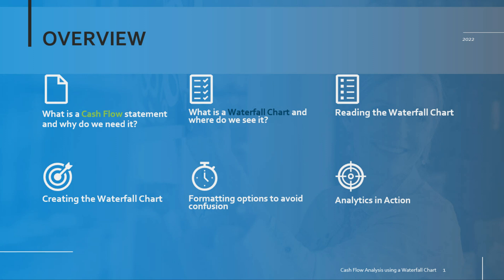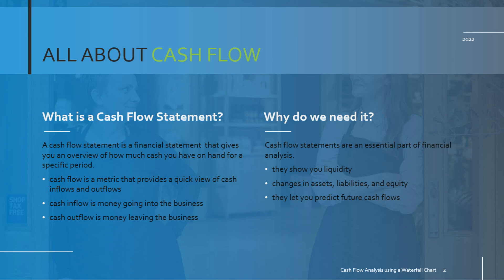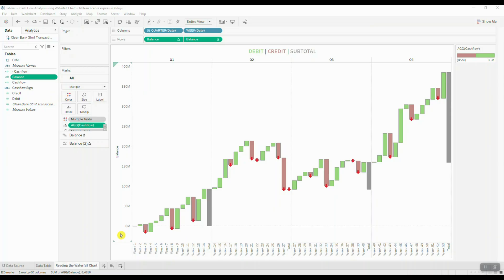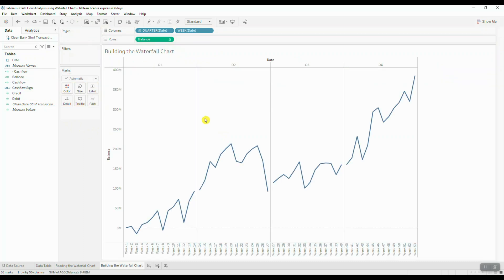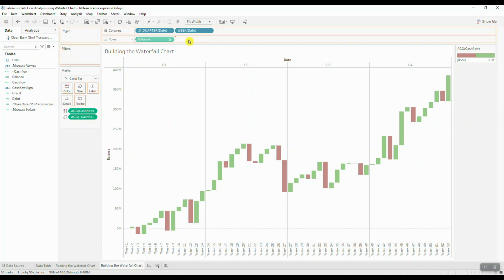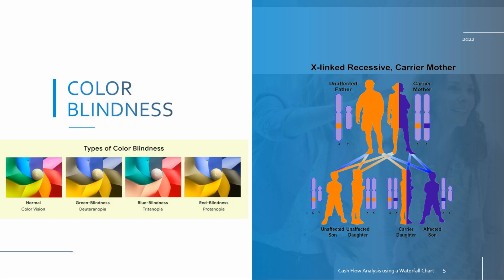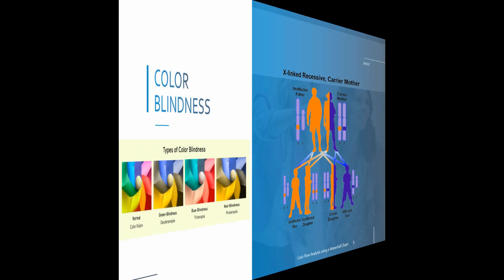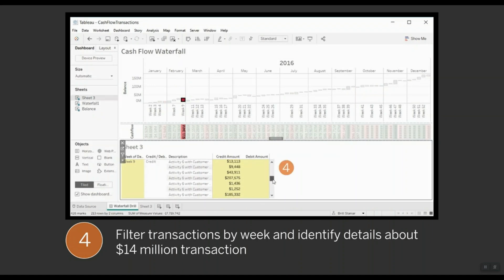Cash Flow Analysis with Tableau - Waterfall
Cash flow statements are an essential part of financial analysis. They allow us to measure business performance and make long-term business plans.

If you're interested in learning about cash flow, analyzing cash flow or creating a waterfall chart, then this tutorial will help enhance your understanding of this metric, while providing step-wise instructions on how to build it in Tableau!

0:00 - Intro
0:10 - Tutorial Overview
1:02 - What is a Cash Flow Statement?
2:03 - What is a Waterfall Chart?
2:48 - How to Read the Waterfall Chart
3:39 - Building the Waterfall Chart
4:37 - Formatting the Waterfall Chart
6:43 - Color Blindness
8:17 - More Formatting Options
9:05 - Analytics in Action
9:31 - Watch More Videos!